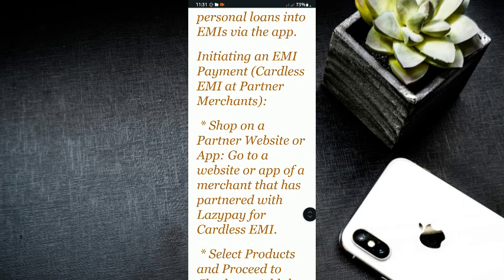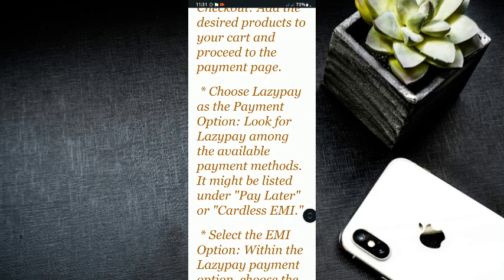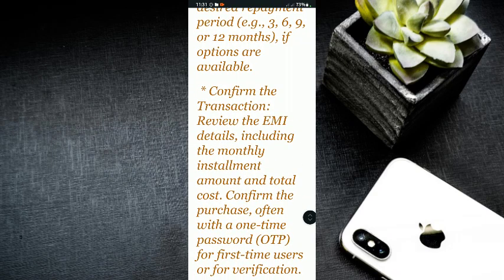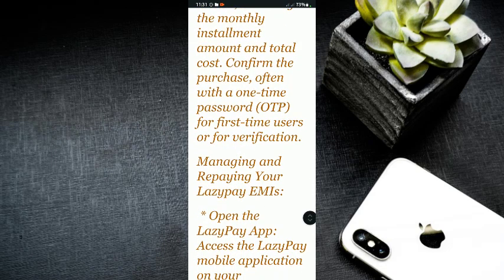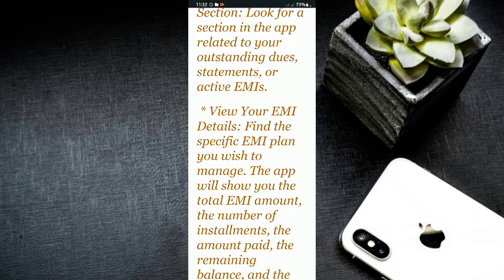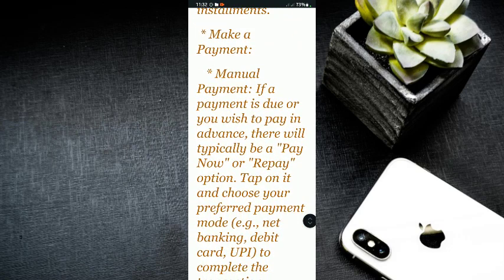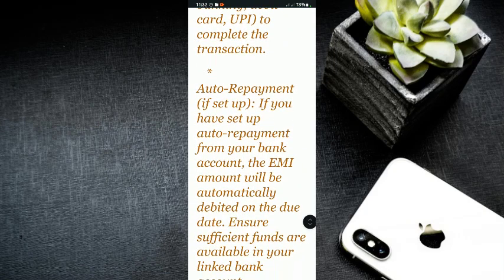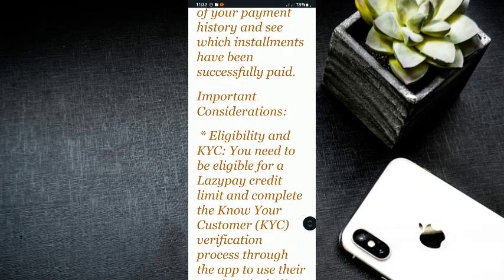HOW TO USE LAZYPAY FOR EMI PAYMENTS?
In This Video, you will learn about HOW TO USE LAZYPAY FOR EMI PAYMENTS?